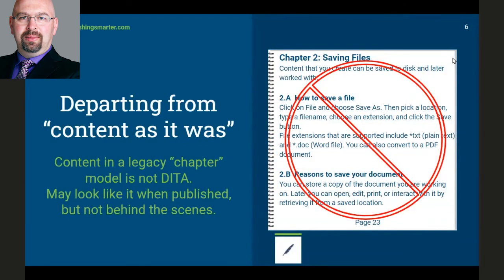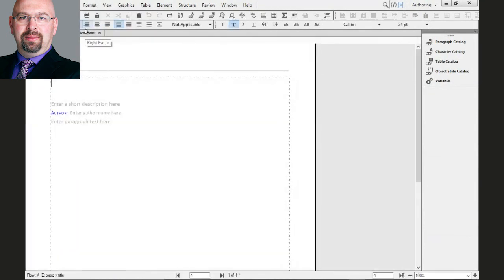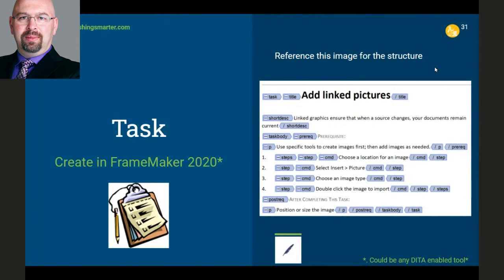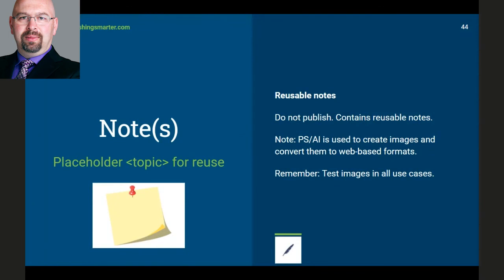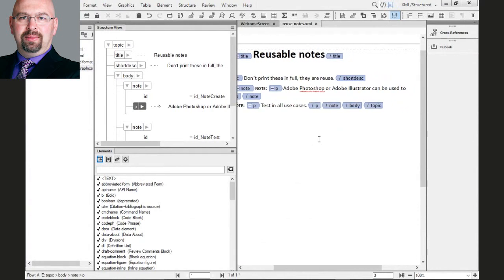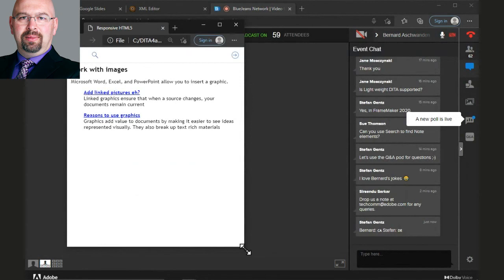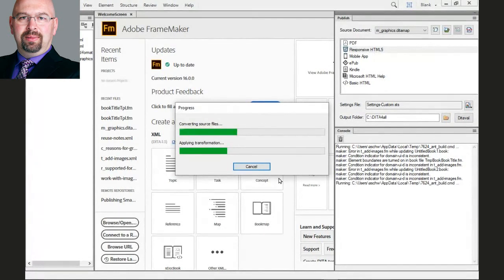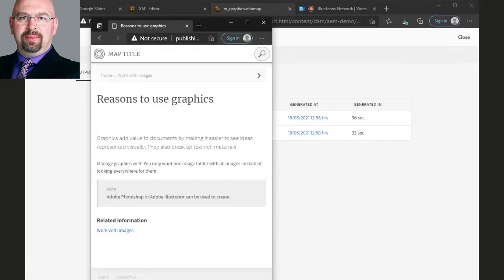Webinar: DITA for ALL! Create, Collaborate, Share – without Complexity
Watch the presentation by Bernard Aschwanden, CEO at Publishing Smarter to explore the benefits of adopting the DITA standard and how you can quickly get started using Adobe FrameMaker.